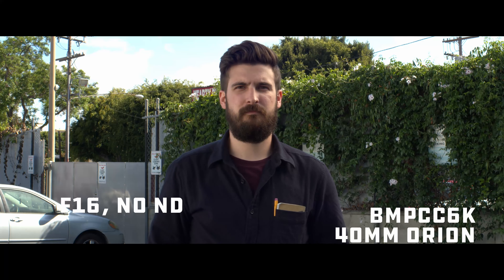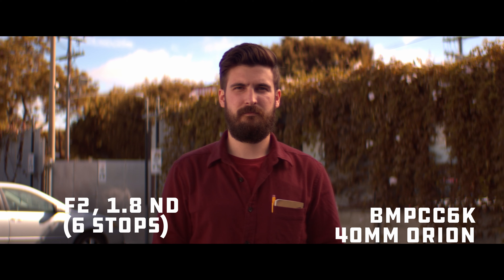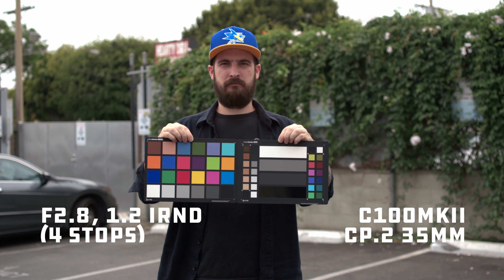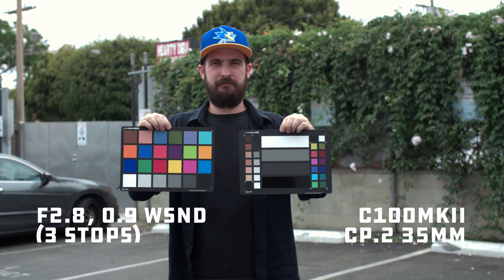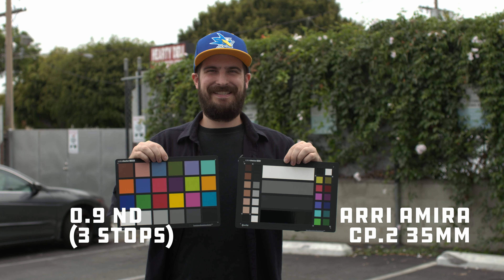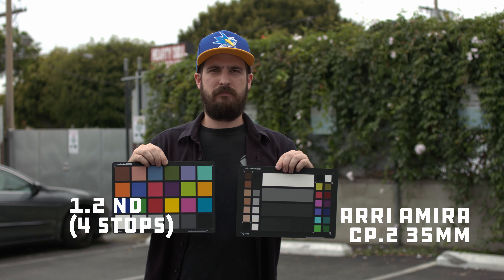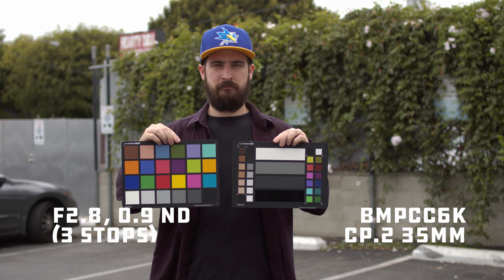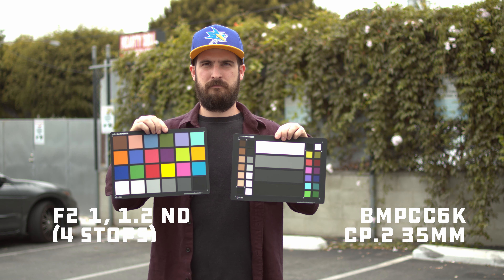BMPCC6K vs Amira vs C100 ND Test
A quick test showing how different ND filters affect the BMPCC6K, Arri Amira, and Canon C100mkII. We noticed during our review of the 6K that it was very IR sensitive compared to other cameras, so we thought it was worth sharing.